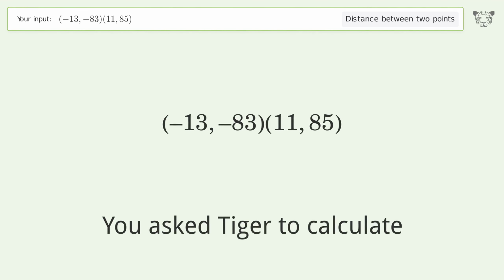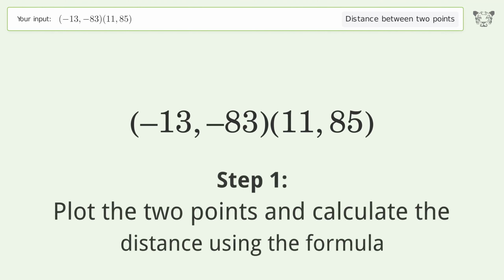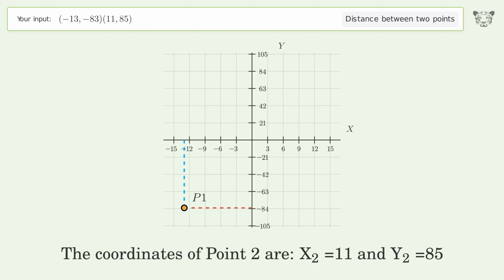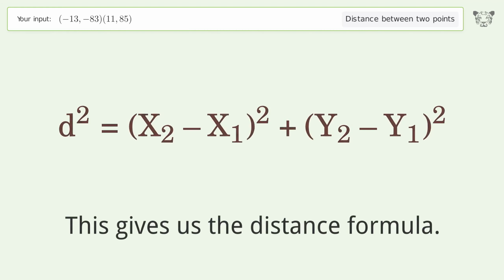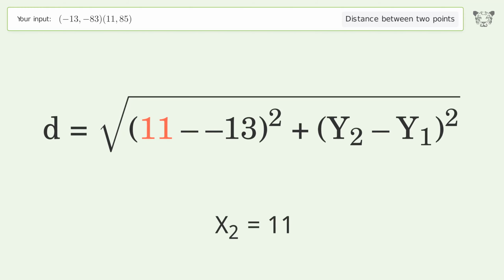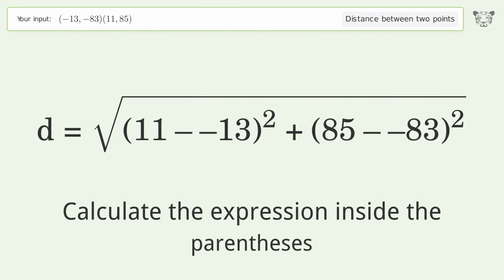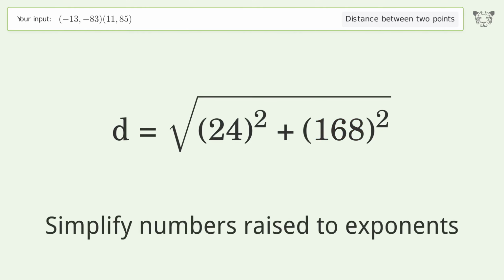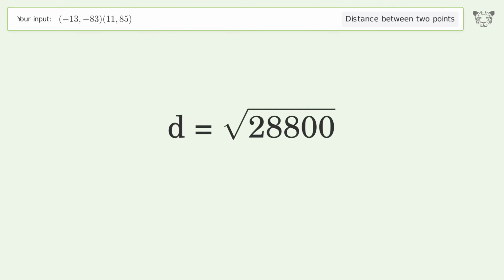Find the distance between two points p1 (-13,-83) and p2 (11,85): Step-by-Step Video Solution